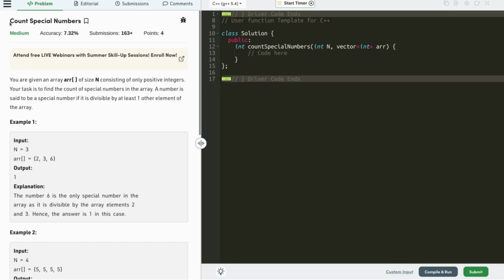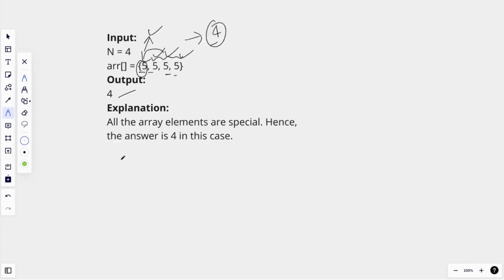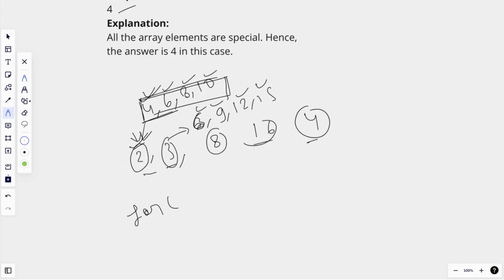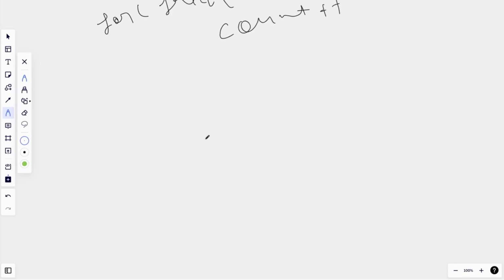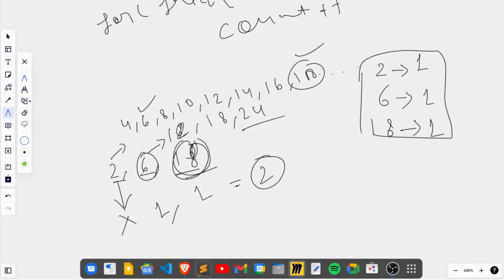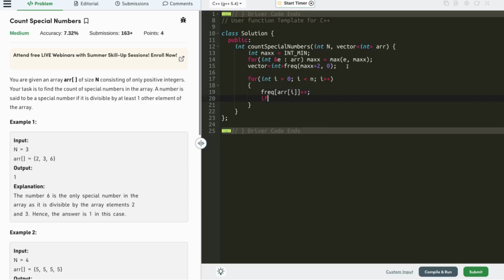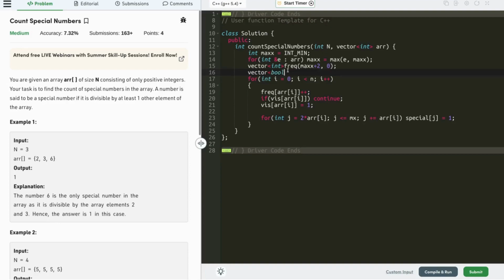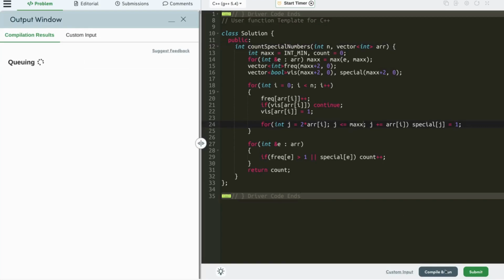5 April || Count Special Numbers || C++ || GFG - Problem of the day || POTD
Hey guys!
In today's video I have solved the problem of the day of Geeks For Geeks - Count Special Numbers ( 5th April ) .
Make sure you watch the video till the end!